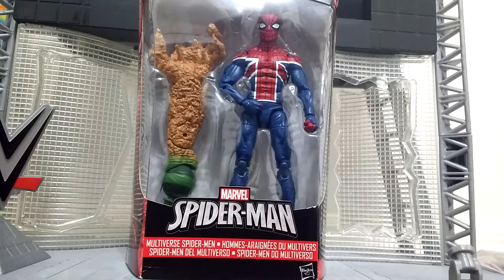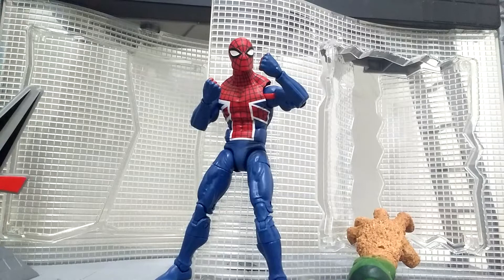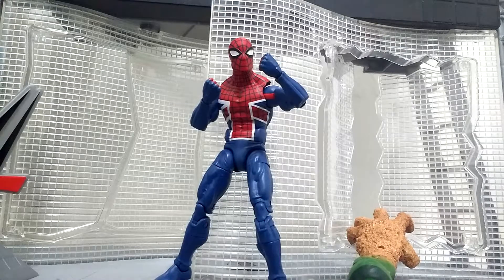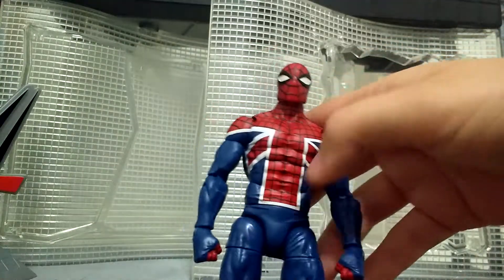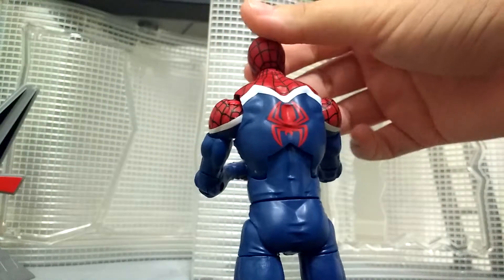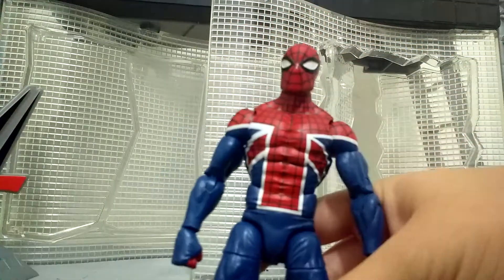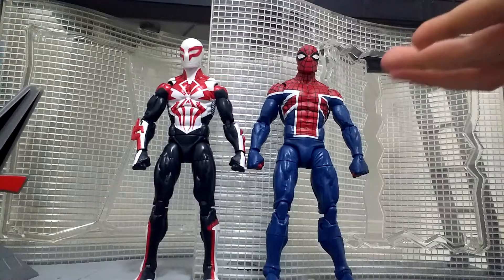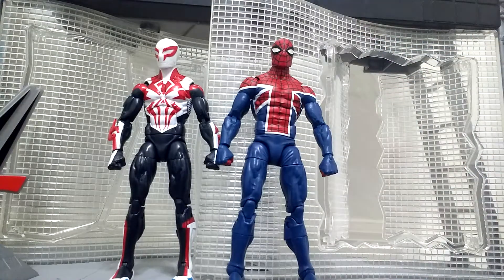SPIDER-UK Marvel Legends Sandman Build A Figure Wave Review